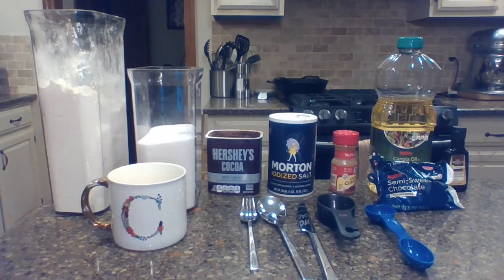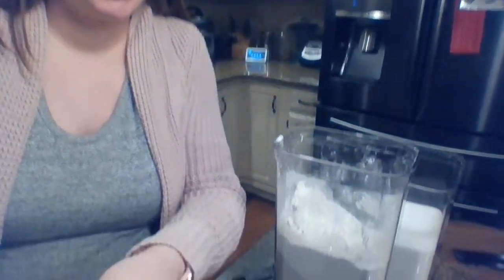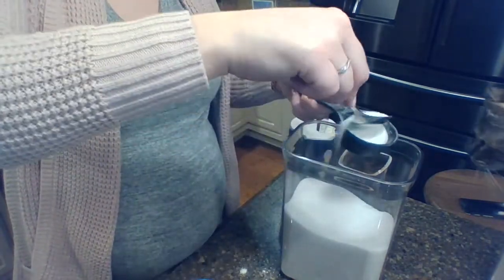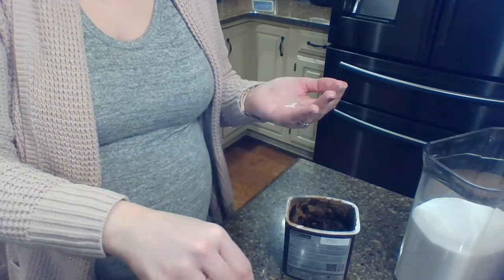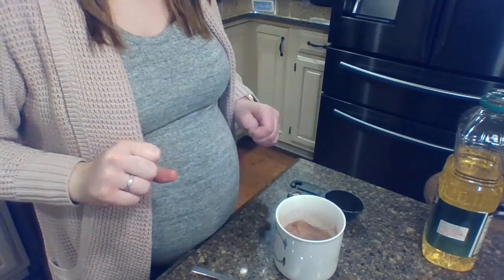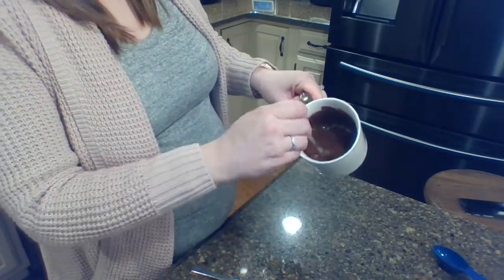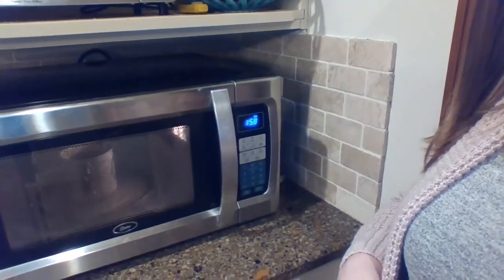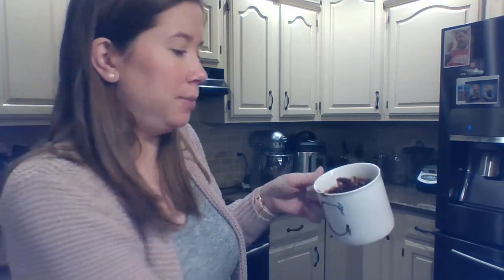Cooking With Carrie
Bake along with NCD Counselor Carrie Webster to make a sweet treat to celebrate Tau Beta Sigma's 75th Anniversary!